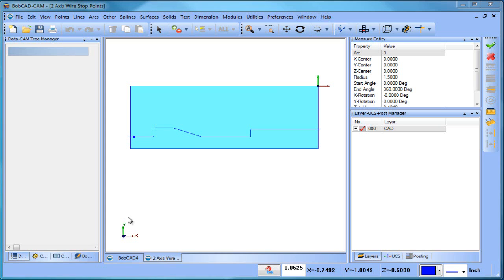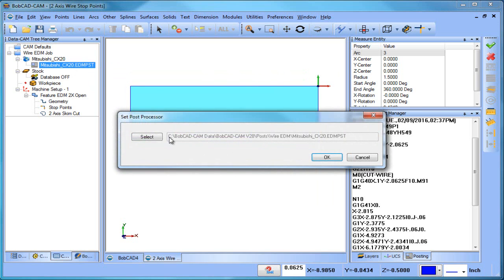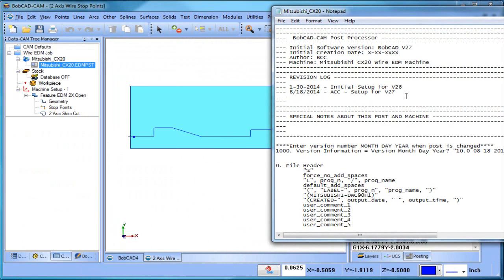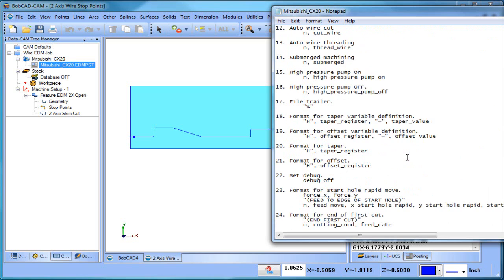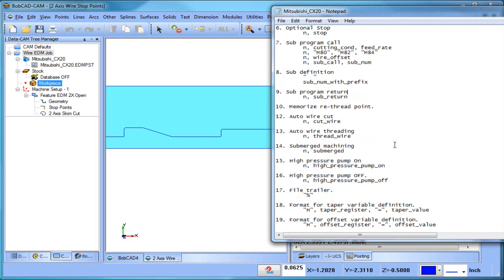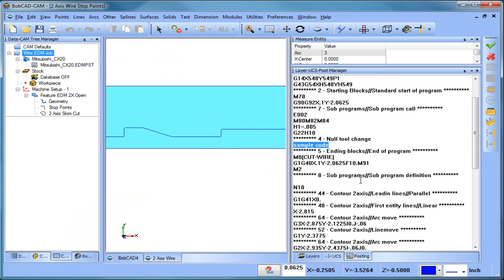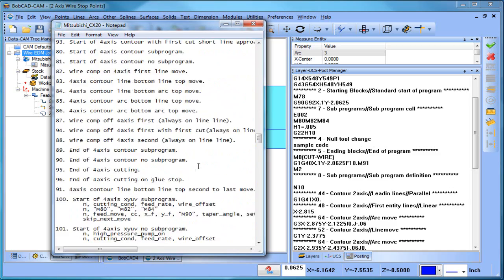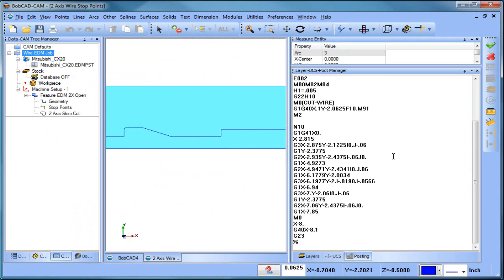Wire Post Processor Changes BobCAD CAM V28 Wire EDM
In this BobCAD After Dark Video, I explain how to open and edit your post processor to make simple changes.